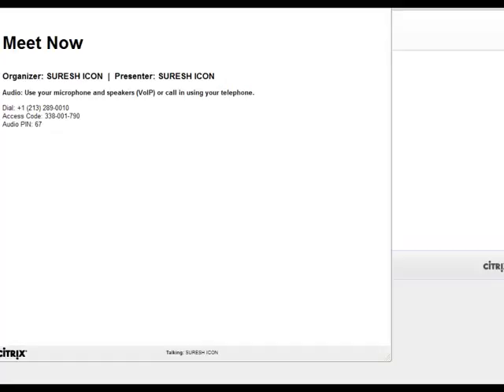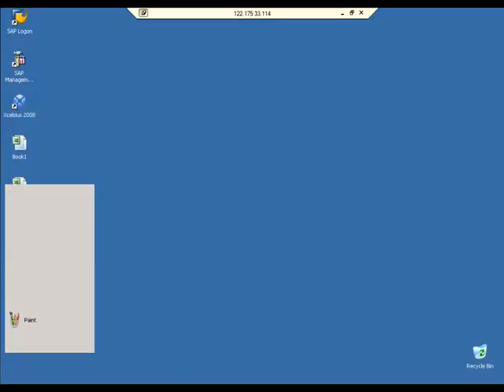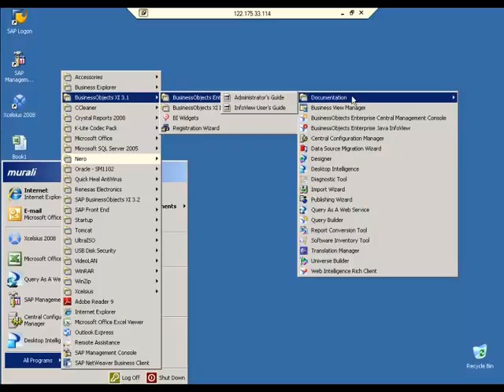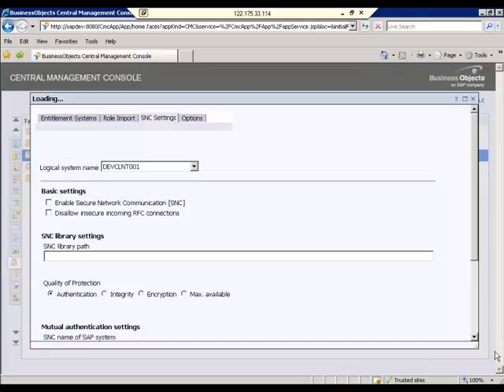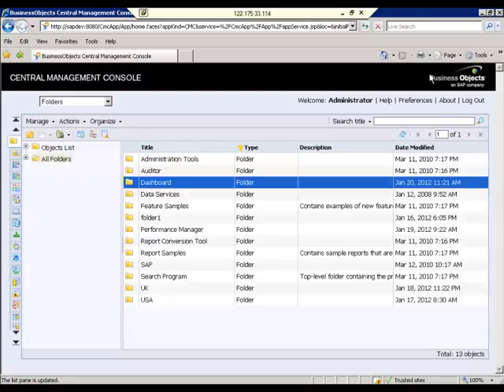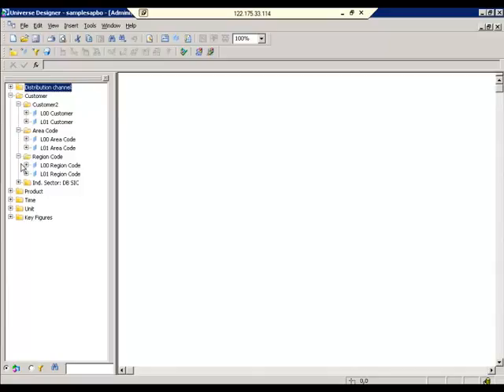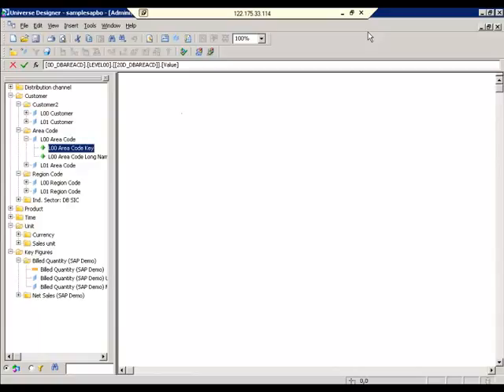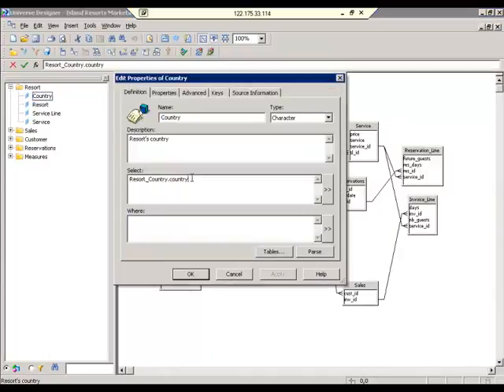SAP BO BEGINNERS TUTORIAL PART